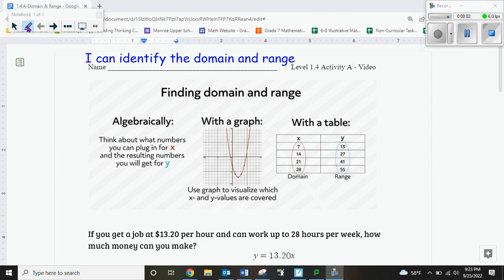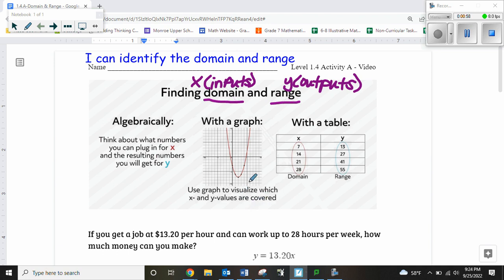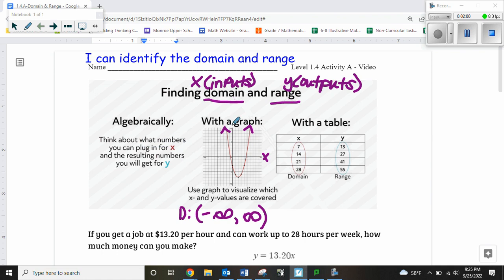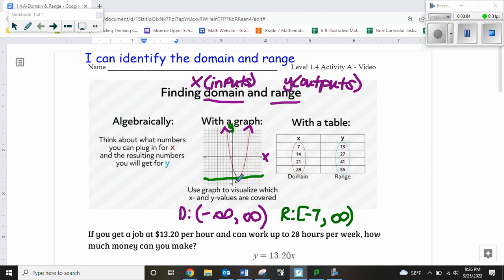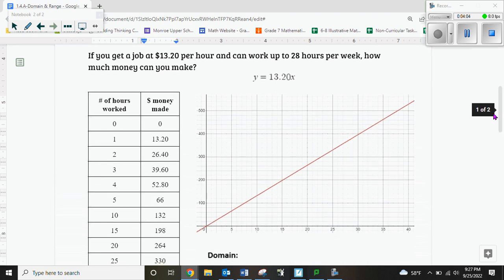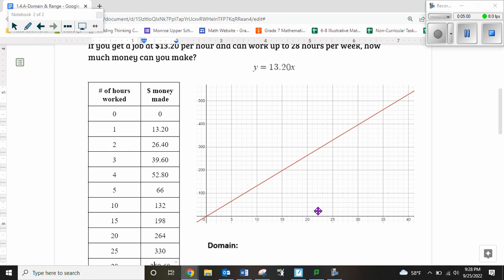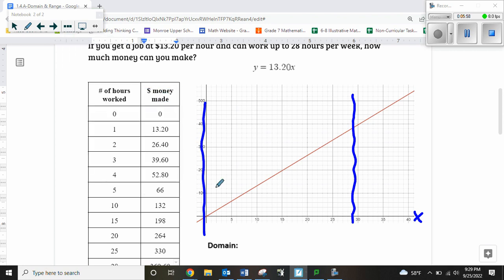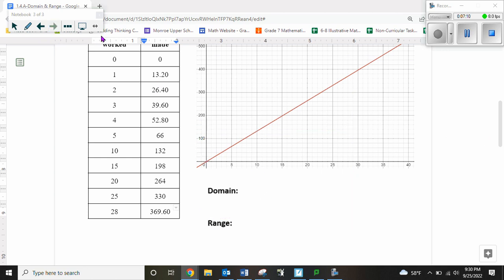1.4.A Domain & Range